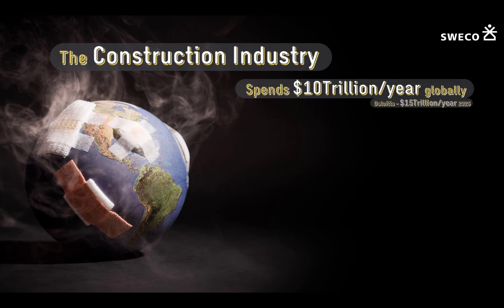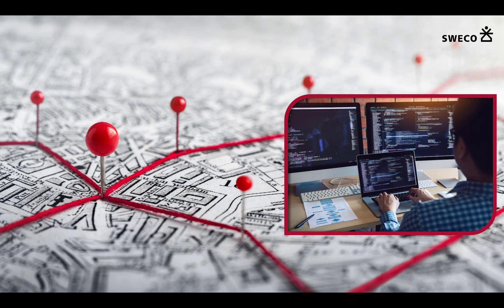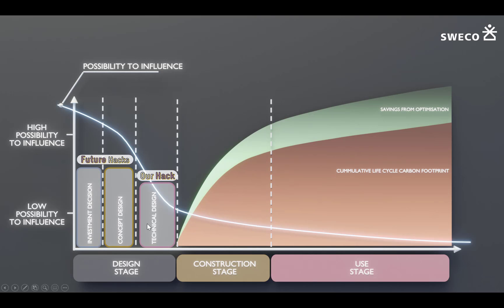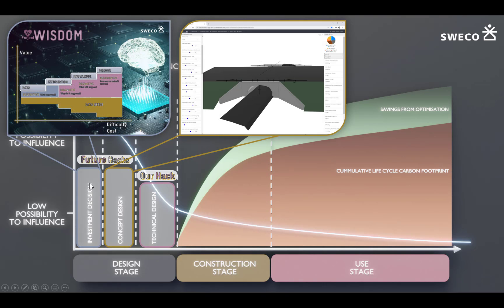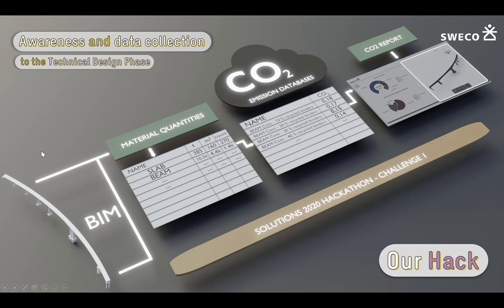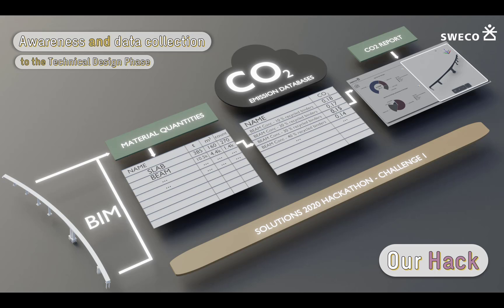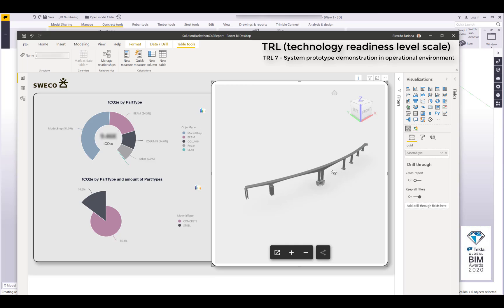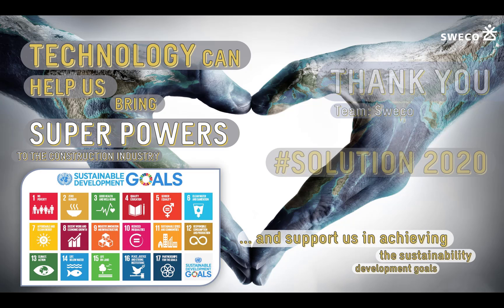Solution2020 hackahton - Last call for climate! Designing Carbon neutral infra solutions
In this video, Ricardo Farinha, Director of Technology at Sweco, demonstrates the hack that the Sweco team did in the Solution2020 hackahton. The hack was part of a system that aims to decrease the full life cycle carbon footprint in the full life cycle of a construction project.